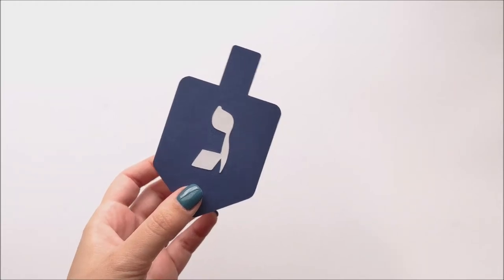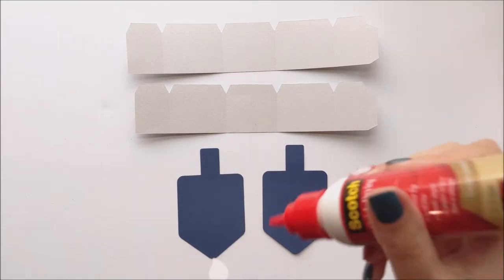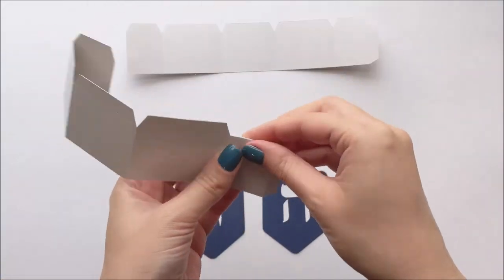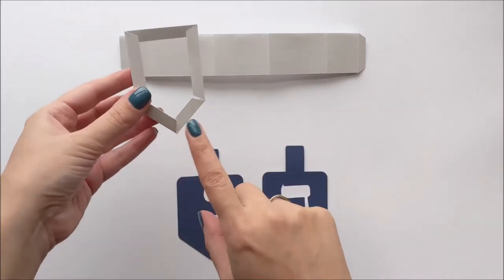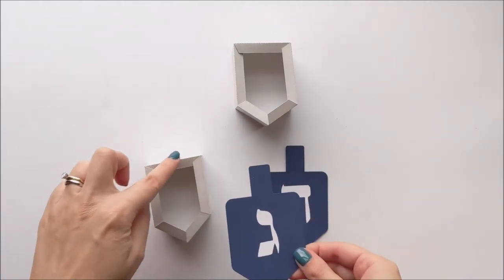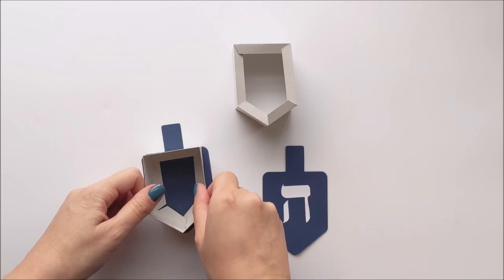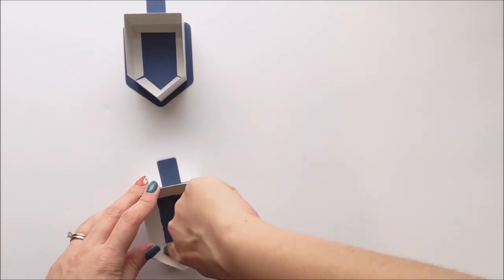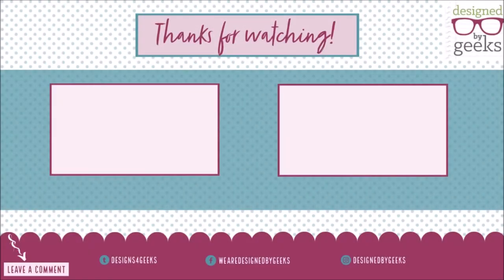Tips for Assembling this ADORABLE Dreidel Gift Box from Design Bundles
Happy Hanukkah, everyone! Craft along with us as we show you how to put together this super cute, super easy Design Bundles SVG design.